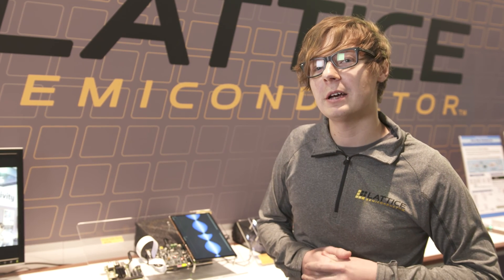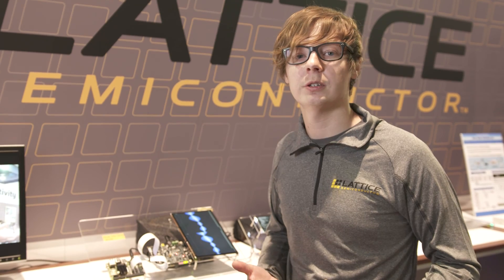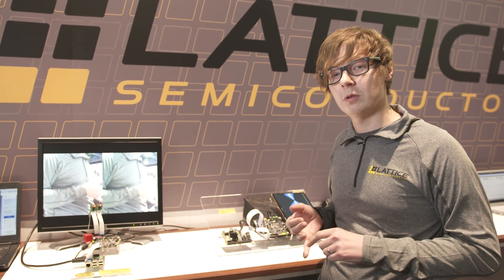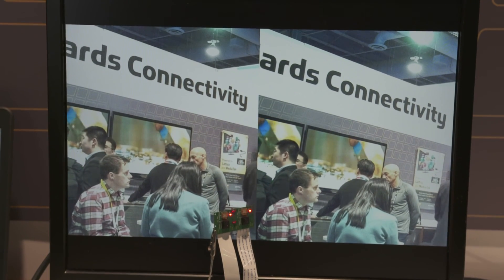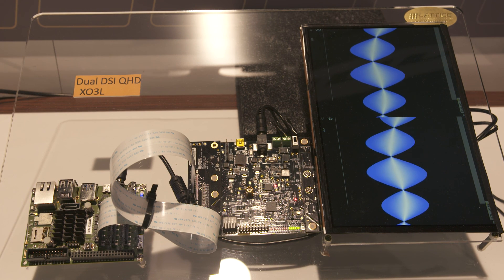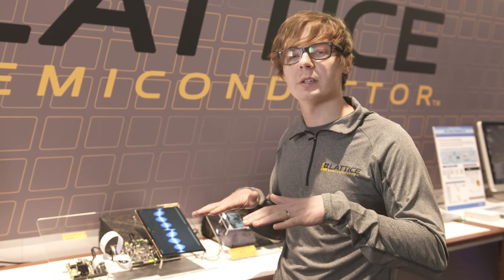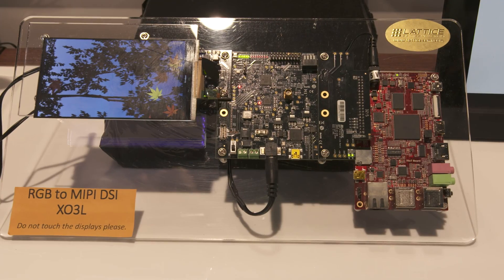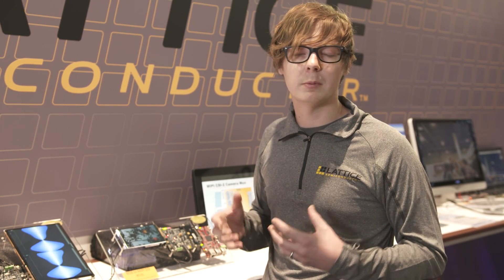Lattice Chip-to-Chip Video Bridging Solutions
Learn more about Lattice's FPGA programmable chip-to-chip video bridging solutions.